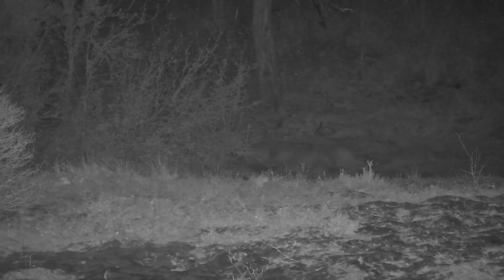Rare Springhare Sighting | Ranger Insights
EXPLORE is the largest live nature cam network on the planet. We bring nature to you, raw, unscripted, and unedited. Enjoy the natural world as it unfolds in real time in front of our cameras. EXPLORE.org takes you from Kenya, Africa to the riverbanks of Katmai, Alaska and everywhere in between.

Live Cams & Highlights -    @Explore Live Nature Cams
Documentary Films -  @Explore Documentary Films ​